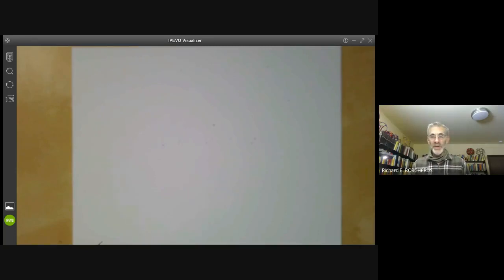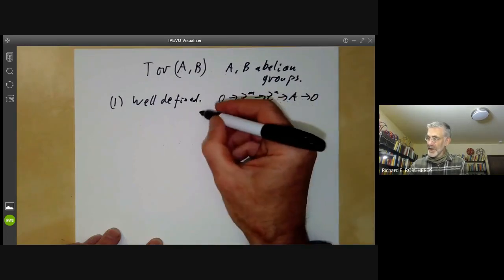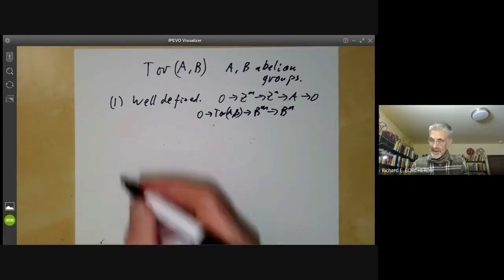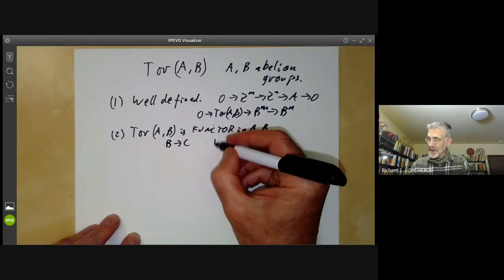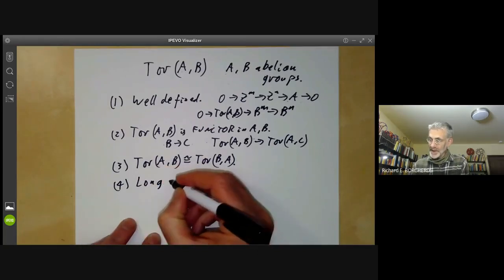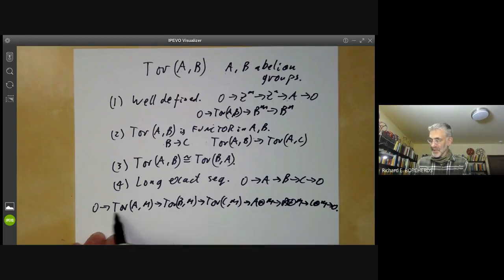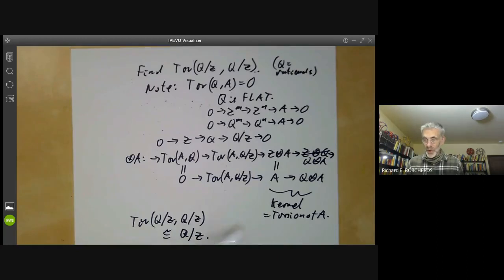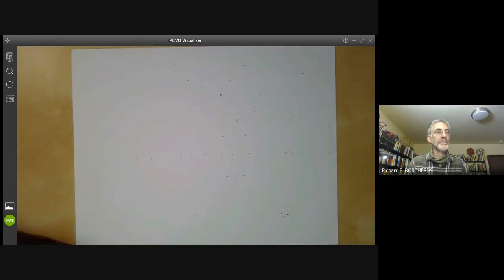Homological algebra 2: properties of Tor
We check the basis properties of Tor(A,B) for abelian groups:
(1) It is well defined
(2) It is a functor
(3) It is symmetric: Tor(A,B)=Tor(B,A)
(4) The long exact sequence relating Tor and tensor products.

As an example we calculate Tor(Q/Z,Q/Z).

Reading: Section
Exercises: